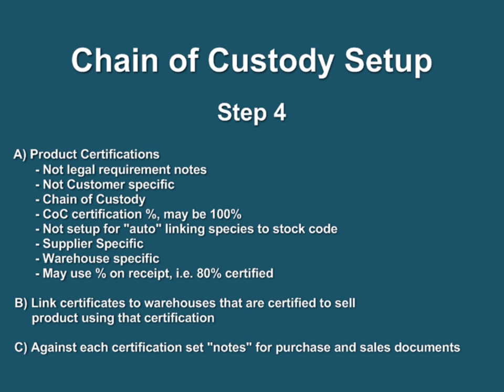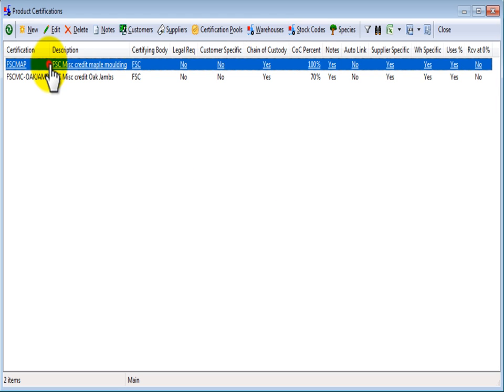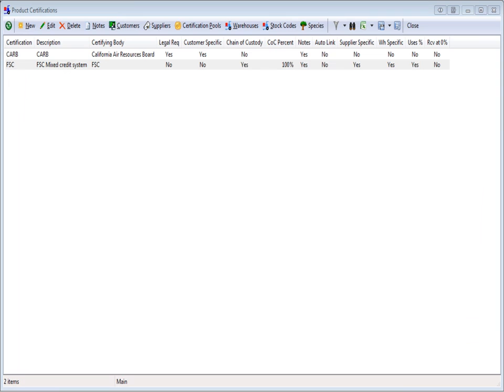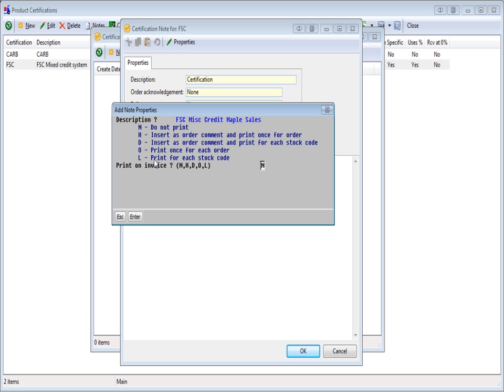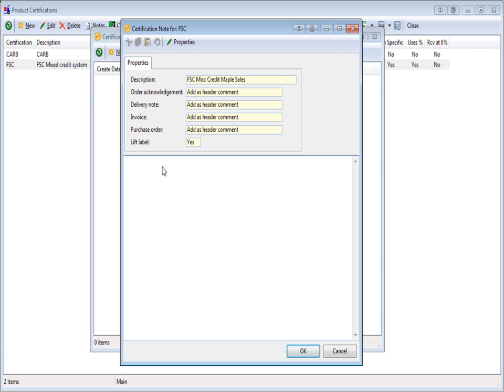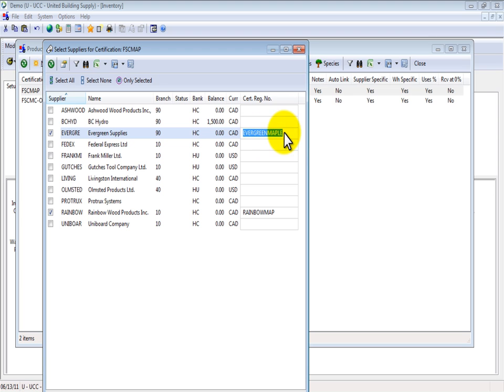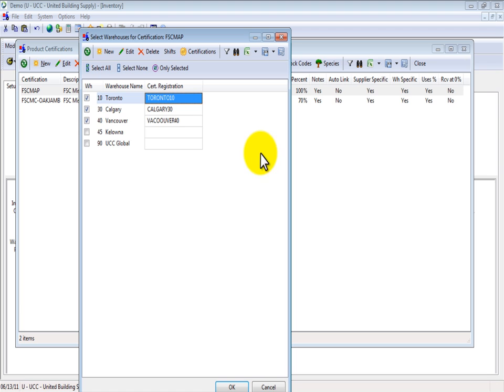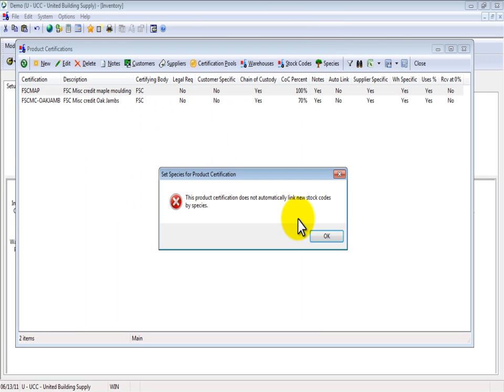Chain of Custody: Step 4: Add Certifications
Add inventory certifications to the Chain of Custody